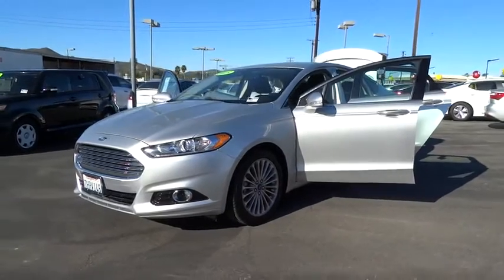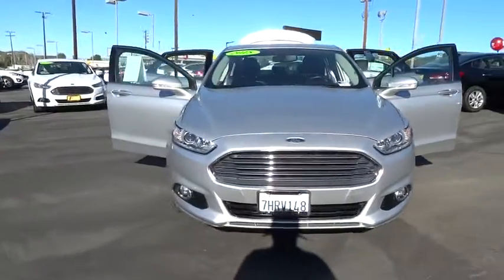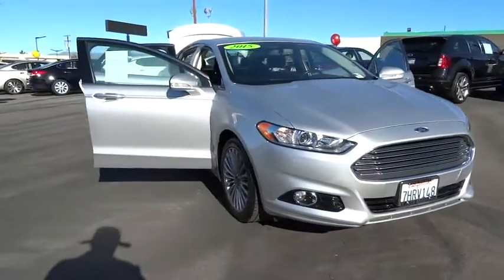2015 Ford Fusion Simi Valley, Thousand Oaks, Los Angeles, Ventura, Oxnard, LA, CA 74555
2015 Ford Fusion

First Kia
2081 1st St